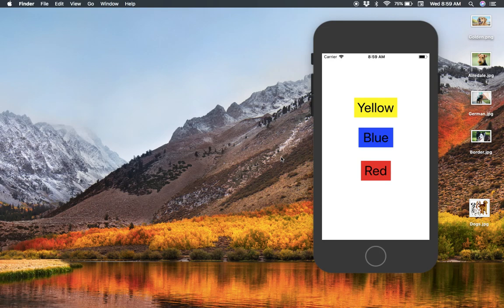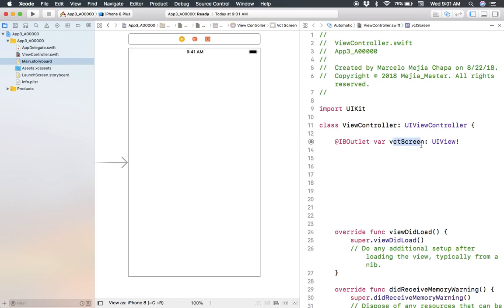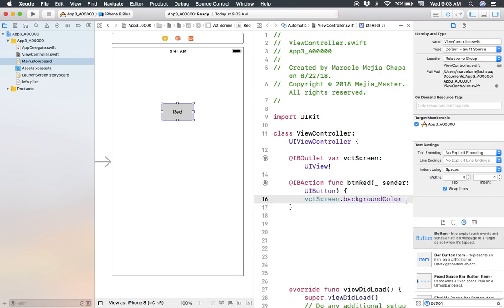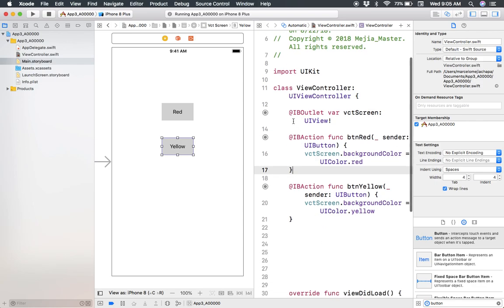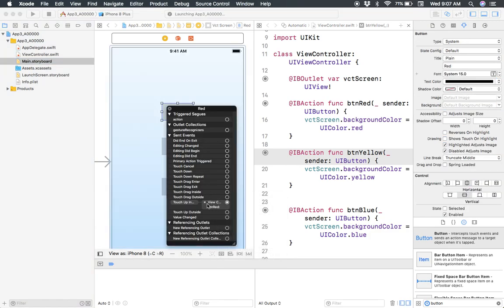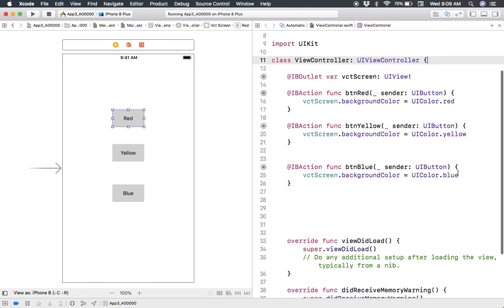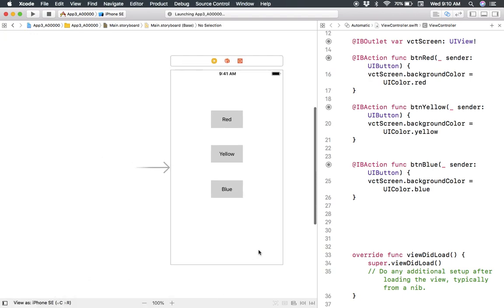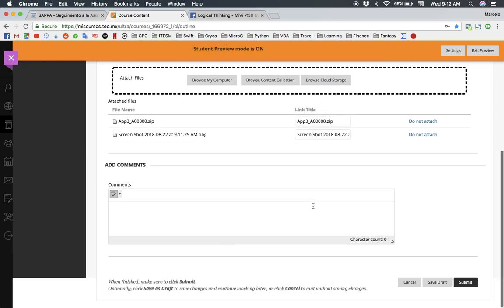How to create background changing app on Xcode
This is how to create the App3 step by step. Remember, if your app crashes or fails to build, check your connections and the amount of curly brackets!